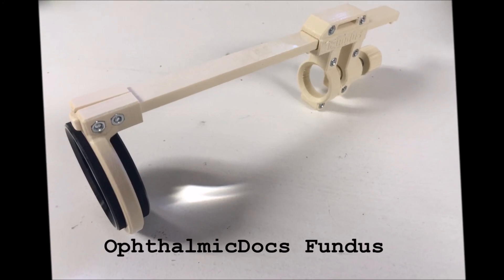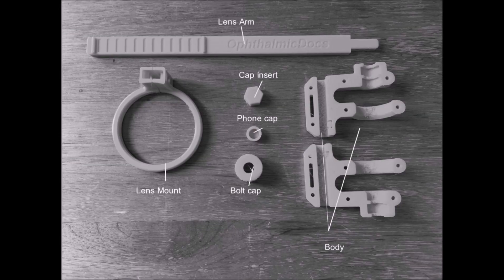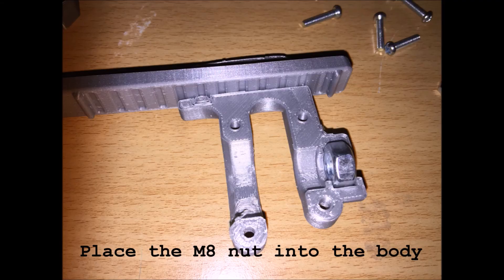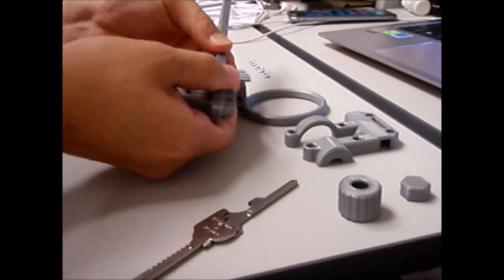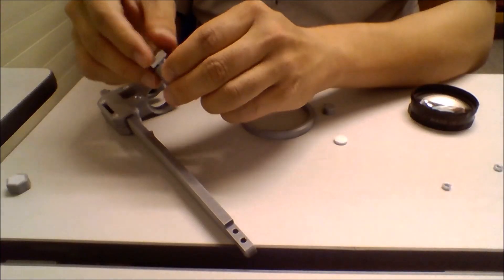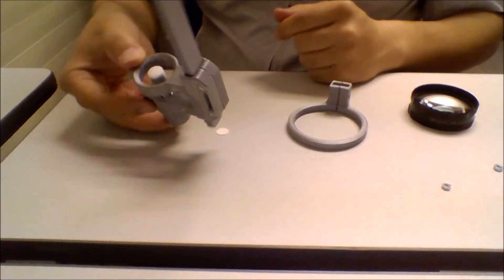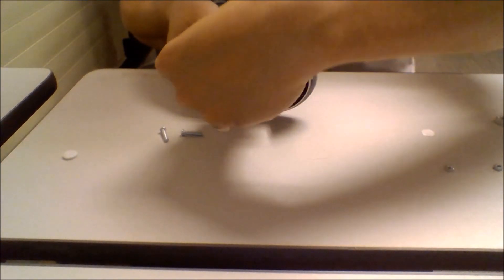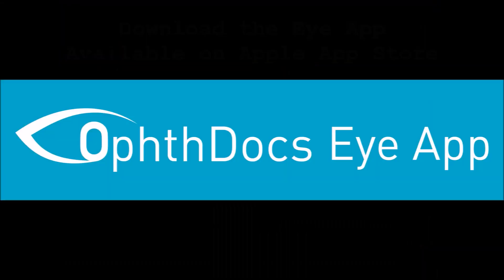OphthalmicDocs Fundus Assemble Your Own Unit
A video showing you how to assemble your newly 3D printed OphthalmicDocs Fundus.